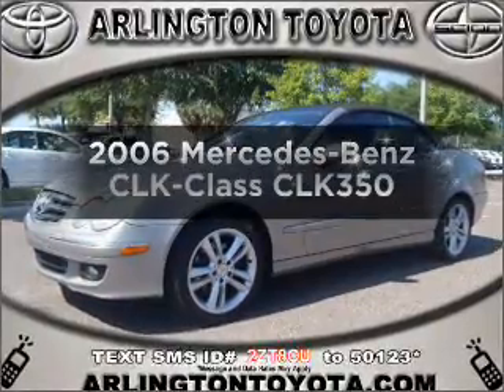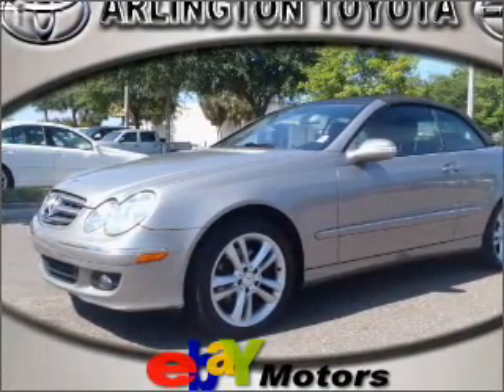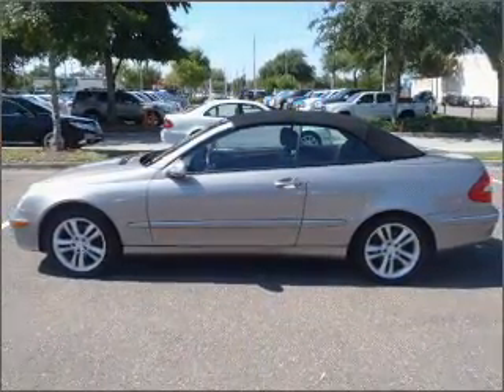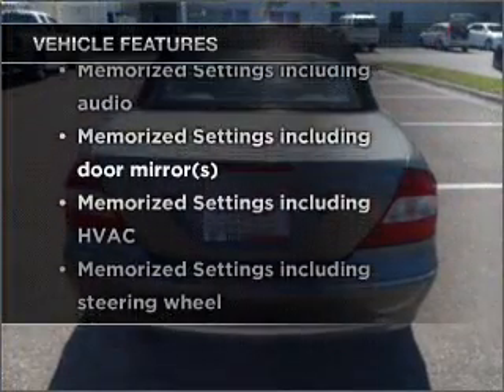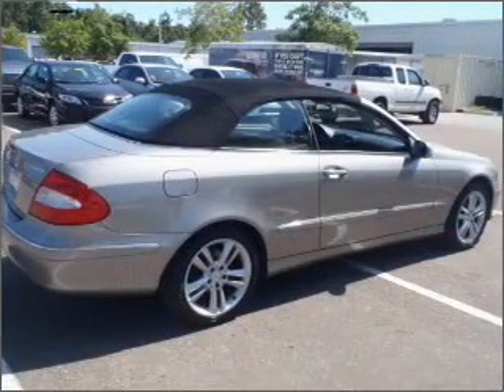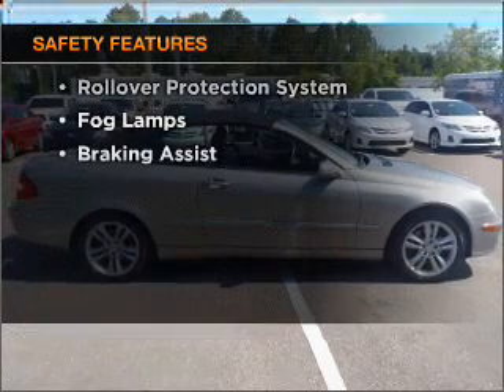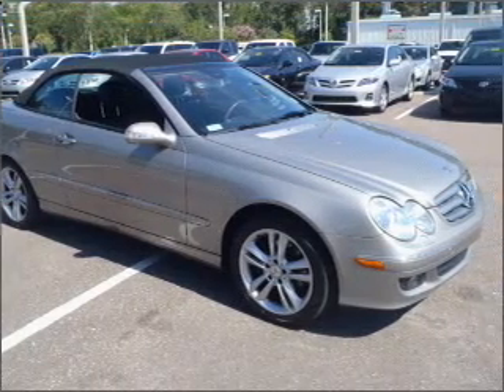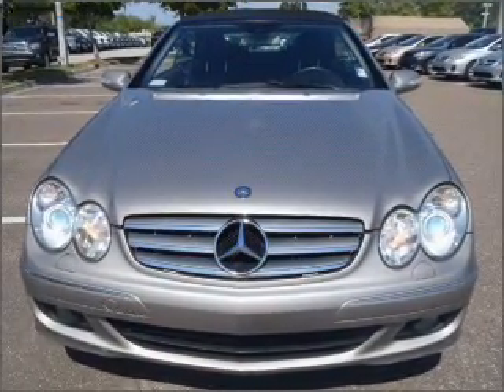2006 Mercedes-Benz CLK-Class - Jacksonville FL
Year: 2006
Make: Mercedes-Benz
Model: CLK-Class
Trim: CLK350
Engine: 3.5 liter 6 cylinder 24 valve
Transmission: 7-Speed Automatic
Color: Tan
Mileage: 80399
Address:
10939 Atlantic Blvd.